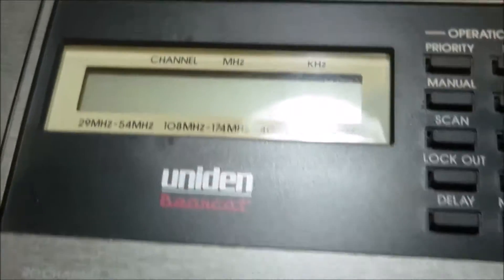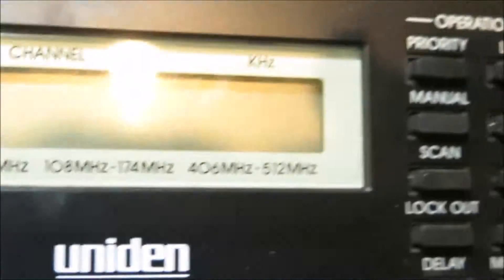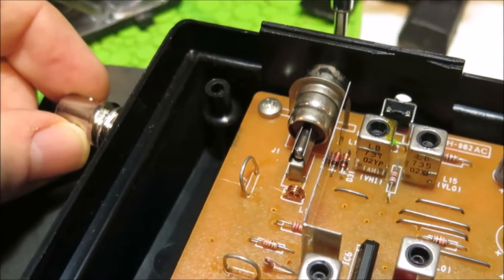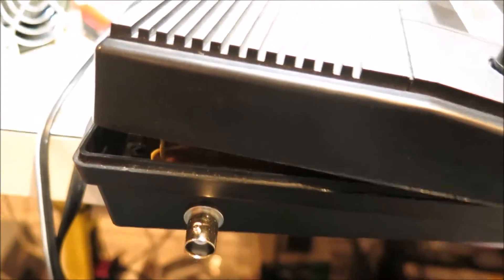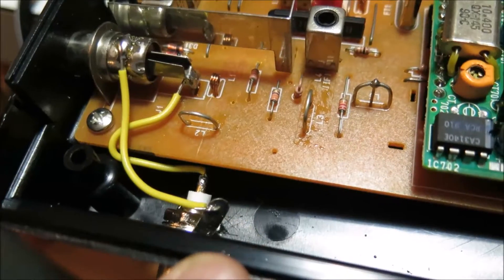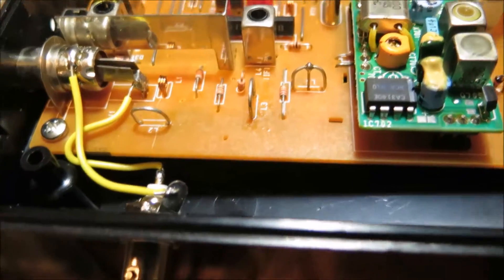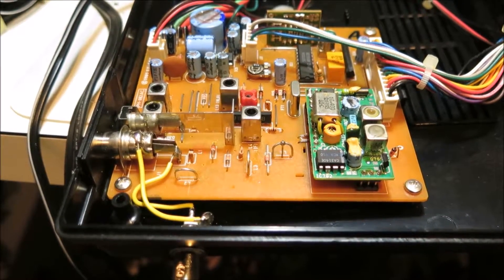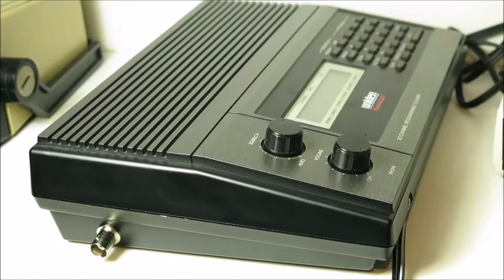Adding a BNC Connector To a BC 172XL Scanner.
I installed a BNC connector to an old scanner I listen to when working on electronics. I am using a 2m mobile magnet mount antenna as my external scanner antenna. My primary scanner is a BCD396XT but I use this old scanner for basic frequencies like the air band and ham repeaters.